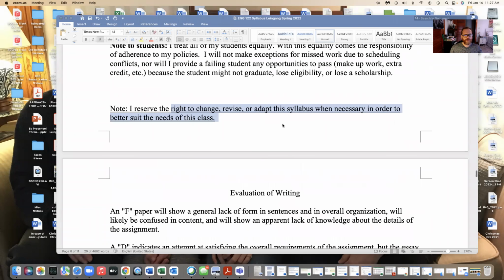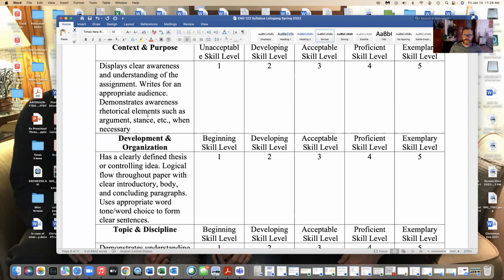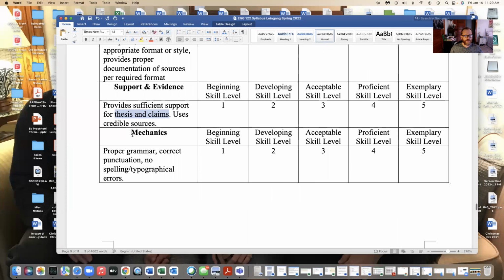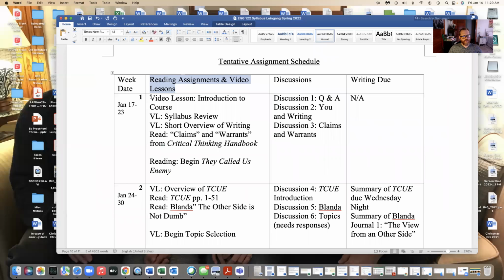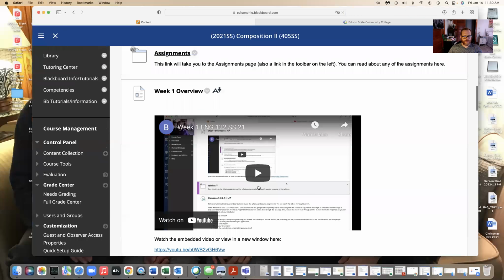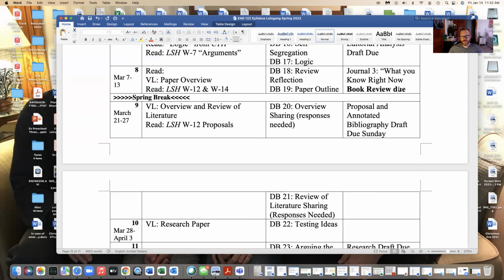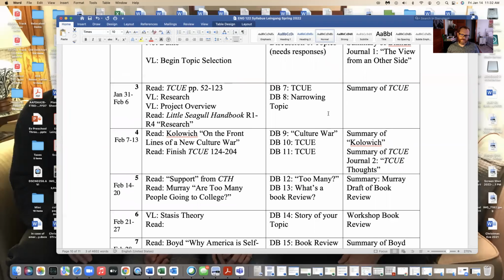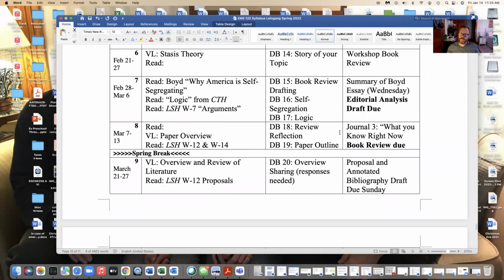Syllabus Pt 3 ENG 122 2022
This video provides an over of the Syllabus for ENG 122 for Spring 2022. This is the third part of three videos and discusses grading and the assignment schedule is discussed in Part 3.